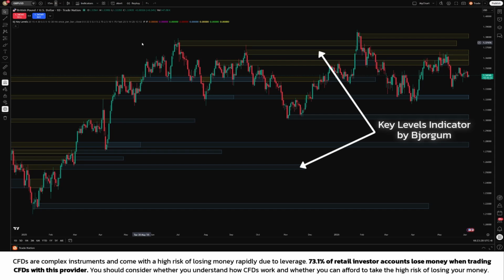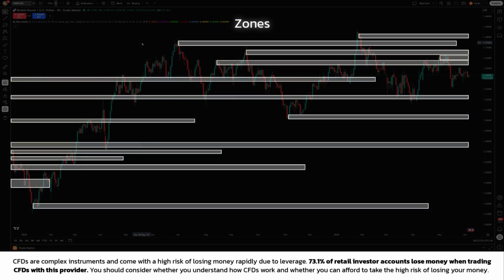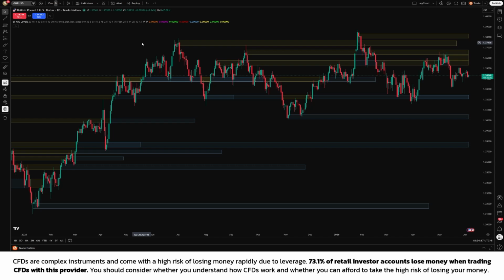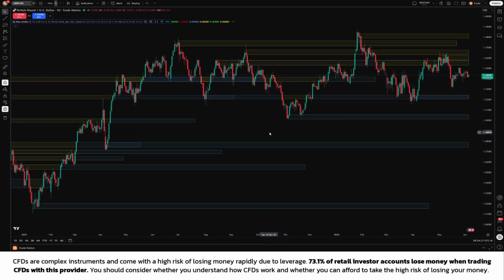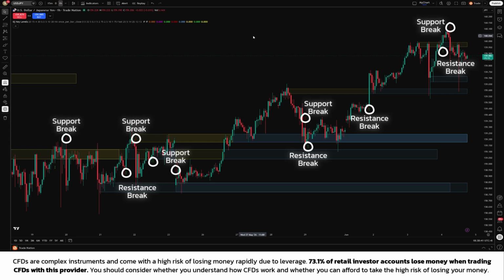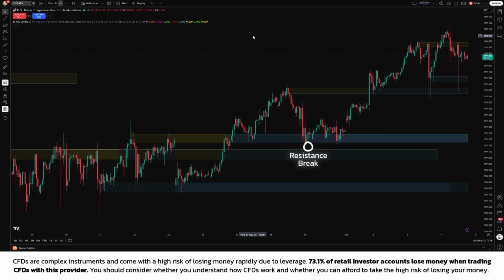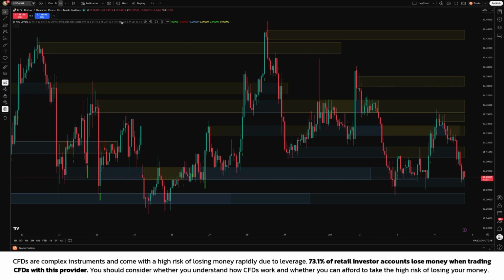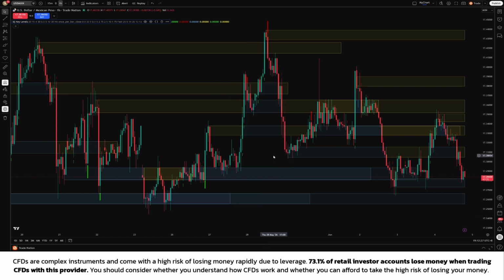Bjorgum's Key Levels Indicator on TradingView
Support and resistance are not just lines; they are zones where decisions are made. In this short video tutorial, we explore how Bjorgum’s Key Levels indicator works on TradingView to map structured price zones and track how the market behaves around them.

Instead of plotting fixed lines, the Bjorgum's Key Levels Indicator builds adaptive zones from confirmed pivot highs and pivot lows, using ATR to standardise their width across different markets and timeframes.

➕ Structure-Based Zones: The script identifies key turning points and converts them into zones rather than single levels. This reflects how price actually interacts with areas, not exact lines.
➕ Breakouts, False Breaks, and Retests: The indicator highlights three core behaviours: clean breakouts, failed breaks, and back checks. These events provide context around whether price action is accepting or rejecting a level.
➕ Adaptive Zone Construction: Zone width adjusts based on volatility, helping maintain consistency across assets. Overlapping zones can merge, strengthening areas where price repeatedly reacts.
➕ Enhanced Confirmation Tools: Optional features such as candlestick pattern recognition and momentum signals add another layer of insight, helping to interpret how price action responds within each zone.
➕ Context-Driven Analysis: When combined with trend filters and momentum tools, these zones become decision areas rather than simple reference points.

Used correctly, Bjorgum’s Key Levels provides a structured way to track support, resistance, and market behaviour, helping traders identify where price is likely to react, break, or reverse.

💪 Unlock the full potential of TradingView with Trade Nation. Register your account today to benefit from competitive spreads